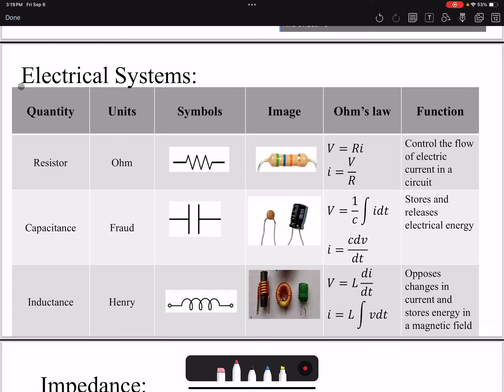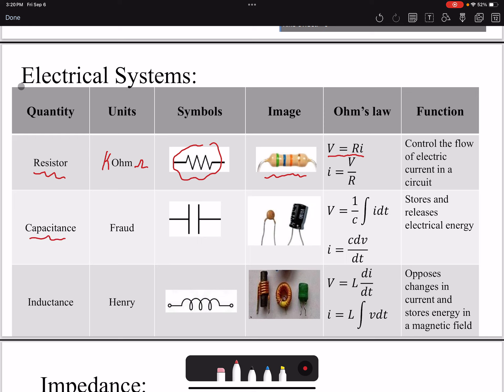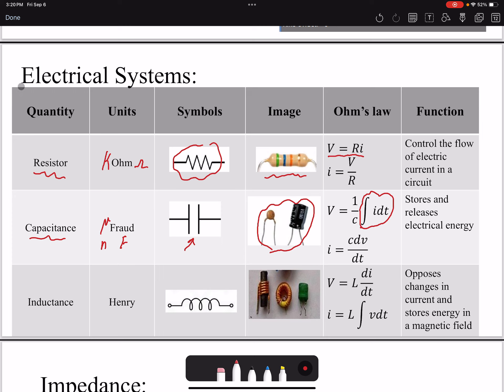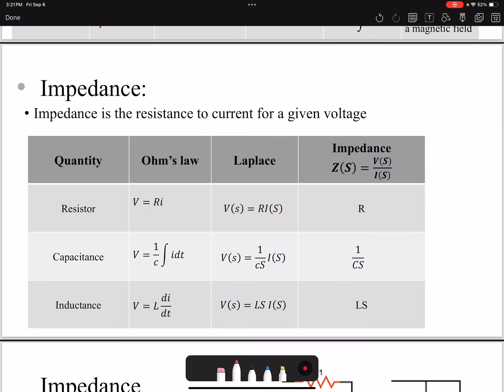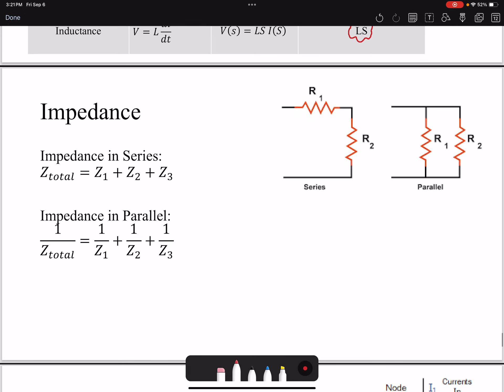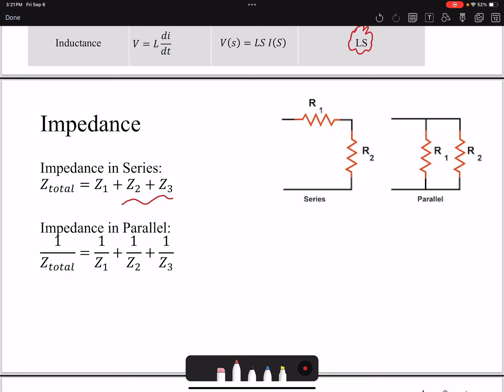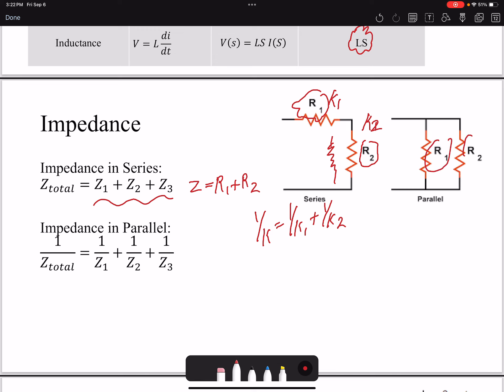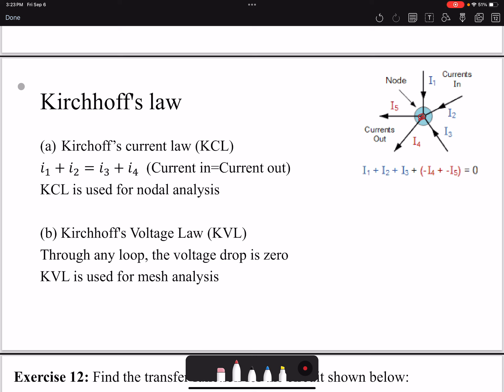Electrical Systems Overview: Ohm's Law & Kirchhoff's Laws for Resistors, Inductors, and Capacitors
In this video, I break down key concepts of electrical systems for the System Dynamics course, focusing on fundamental laws like Ohm's Law and Kirchhoff's Laws. We’ll dive into how these laws apply to resistors, inductors, and capacitors.

OHM's LAW:
Resistor:
𝑉=𝑅𝑖
𝑖=𝑉/𝑅
Capacitor:
𝑉=1/𝑐 ∫1𝑖𝑑𝑡
𝑖=𝑐 𝑑𝑣/𝑑𝑡
Inductor:
𝑉=𝐿 𝑑𝑖/𝑑𝑡
𝑖=𝐿∫1▒𝑣𝑑𝑡

Impedance in Series:
𝑍_𝑡𝑜𝑡𝑎𝑙=𝑍_1+𝑍_2+𝑍_3

Impedance in Parallel:
1/𝑍_𝑡𝑜𝑡𝑎𝑙 =1/𝑍_1 +1/𝑍_2 +1/𝑍_3

(a) Kirchoff’s current law (KCL)
𝑖_1+𝑖_2=𝑖_3+𝑖_4  (Current in=Current out)
KCL is used for nodal analysis

(b) Kirchhoff's Voltage Law (KVL)
Through any loop, the voltage drop is zero
KVL is used for mesh analysis